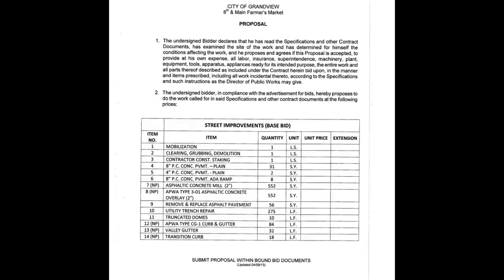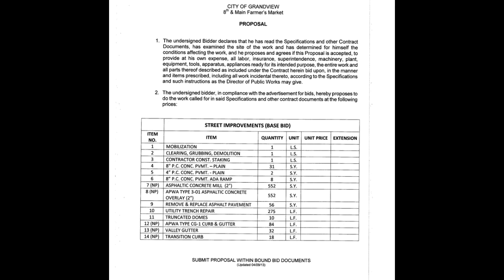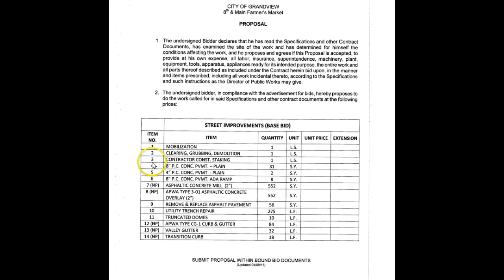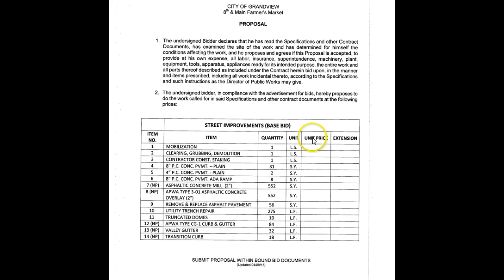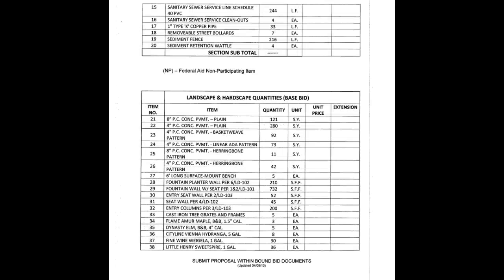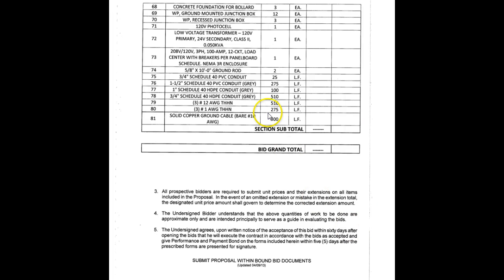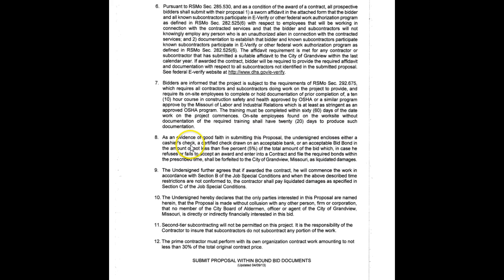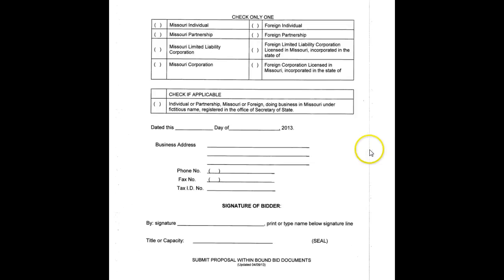Project Proposal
Project proposal form